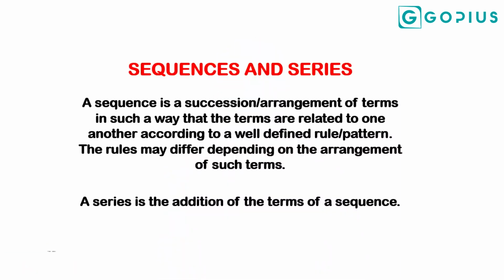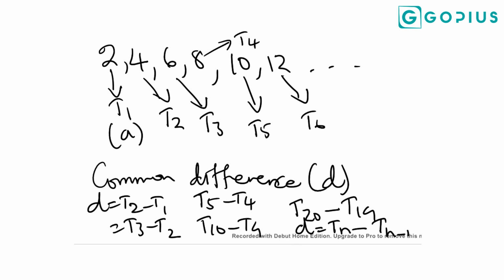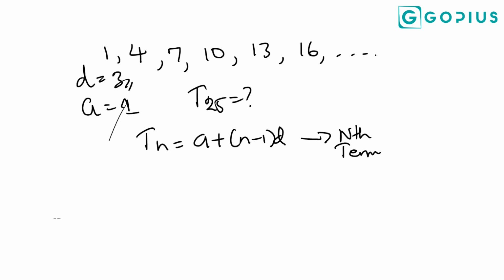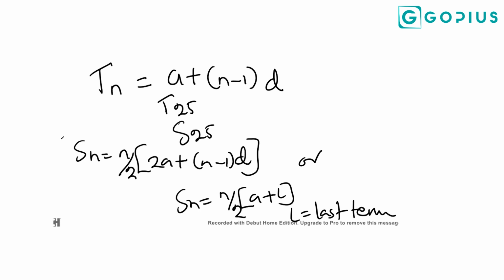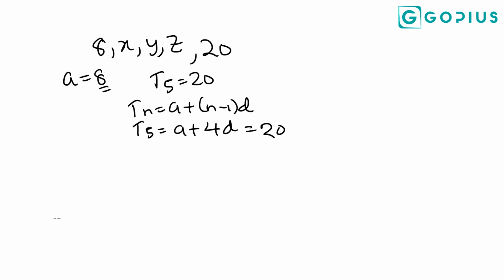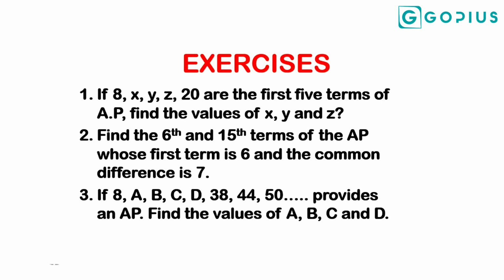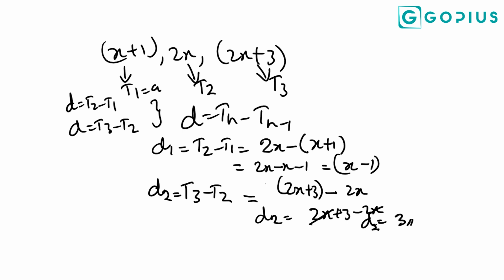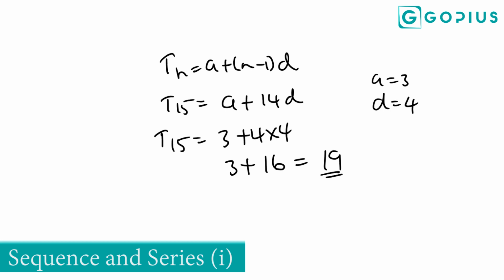Sequence and Series Arithmetic Progression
In this video, I'll discuss Sequence and Series Arithmetic Progression (AP) in mathematics. We will establish what sequence and series are all about, consider the types of sequence and series [Arithmetic and Geometric Progression]. We will dwell more on the Arithmetic Progression (A.P.) in this video, where we will learn how to find the nth term of the linear sequence.

Want to pass your JAMB UTME, WAEC, NECO examinations? Would you like to learn a skill you can do with your hands?

Whether you are an o'level student preparing for JAMB UTME, WAEC and NECO, or an undergraduate, this short video course would help you understand more about mathematics and how to scale your exams.

arithmetic progression
sequence and series formulas
arithmetic progression formula
arithmetic progression calculator
how to answer JAMB questions
How to pass waec and neco
Gopius learning
Learn handwork